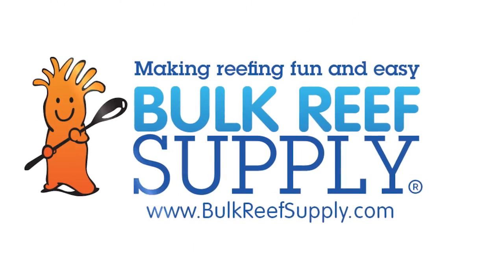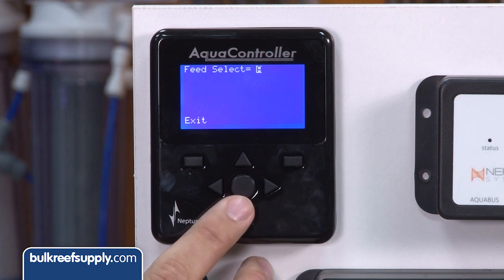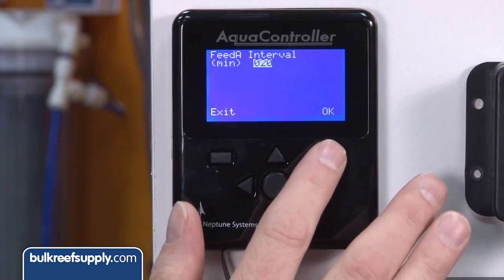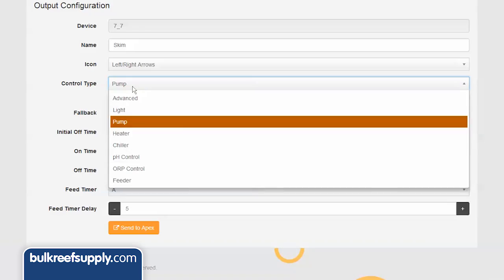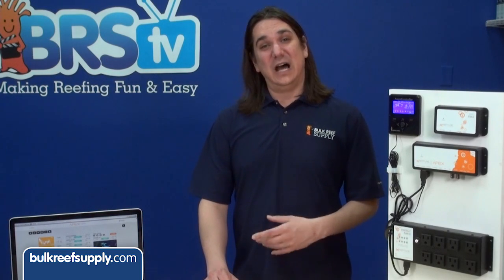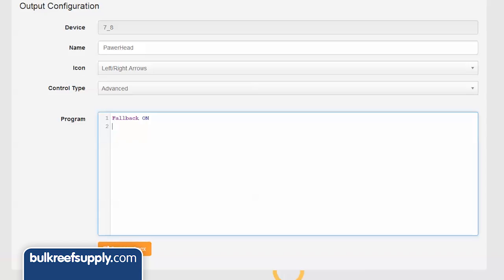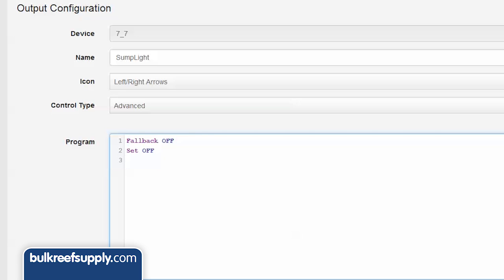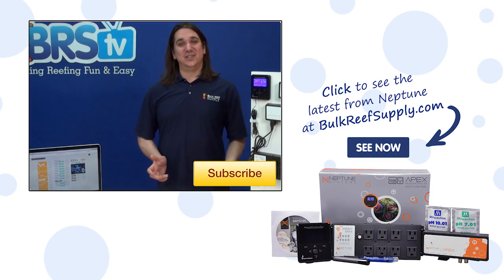How To Set-up Feed Mode in Fusion EP 19: Apex Aquarium Controllers from Neptune Systems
Feed mode is a convenient button you can press prior to feeding to shut off any equipment you may not want interfering, such as pumps or skimmers. Alternatively, you can use feed mode for things like maintenance.

Triggering Feed Mode: On the display panel, hit the down arrow on the home screen. Hit once for feed mode A, or multiple times to toggle through modes A-D.

TIP: The default feed mode is 5 minutes, but it can be changed by pressing the up arrow on the home screen to select 'outlet set-up', then scroll down to feed interval. Here you can change any of the feed intervals to your desired time.

Programming Feed Mode: Return Pump & Skimmer
In Fusion, select the gear symbol next to your return pump.

  Option: Feed Timer
  Select the feed mode you would like your return pump tied to.

Programming Feed Mode:  Advanced

Return Pump:

  Option:  Control Type
  Select "Advanced" and add the following lines of code:
  IF FeedA 000 Then OFF

This will turn off the return pump for whatever interval you have set, which by default is 5 minutes.

Skimmer:

  Option:  Control Type
  IF FeedA 005 Then OFF

This will turn off the skimmer for 5 minutes in addition to the default of 5 for a total of 10 minutes.

TIP: If you have additives you don't want your skimmer to remove, you can set the skimmer to be off for 2 hours after dosing, just change 005 to 120.

Since there are 4 feed modes, you could set them up for various types of food. For example, if you have use floating pellets for top feeding fish, you may also want to turn off your powerheads. You can use feed mode B by adding "If FeedB 000 Then OFF" in the advanced code for the powerheads to achieve this. Note that on the skimmer and return you probably have two feed lines now. One for feed mode "A" and one for "B".

Programming Feed Mode: Maintenance
You can also set up feed mode C or D to turn things off by adding a feed mode line of code to any outlet you would like to turn off during a water change.  This allows you to simply hit the feed mode, and once you've completed you can either hit 'cancel' to turn everything back on, or wait for the feed mode to end and automatically turn everything back on.

TIP: Feed mode does not limit you to turning things off. Let's say you wanted to get creative and add a light in your cabinet. You can set the outlet's control to "advanced" and enter this line of code "If FeedC 000 Then ON". This would turn on the cabinet light during maintenance.

Have questions about feed mode? Want to share some cool things you have done with it? Check out the comments area down below -- we'd love to hear about it!